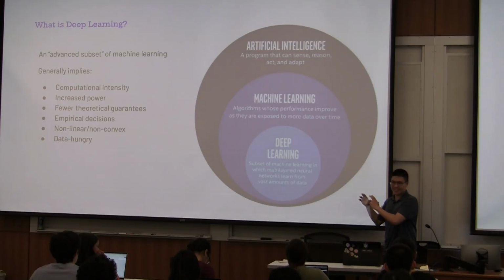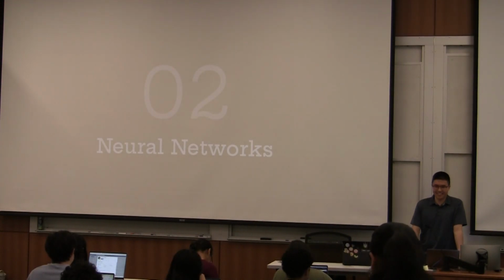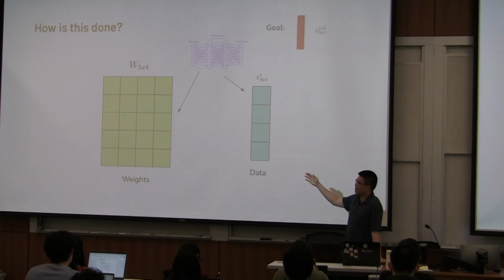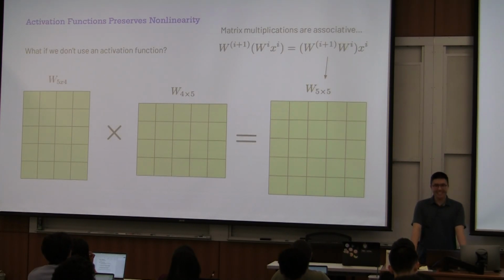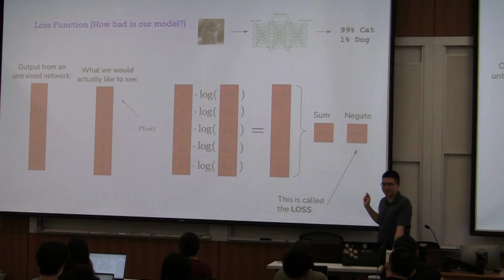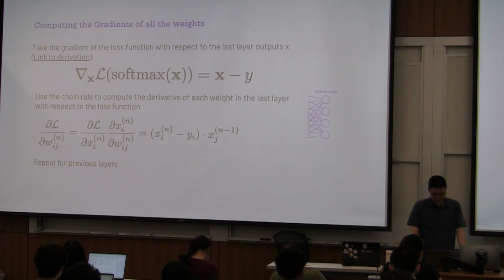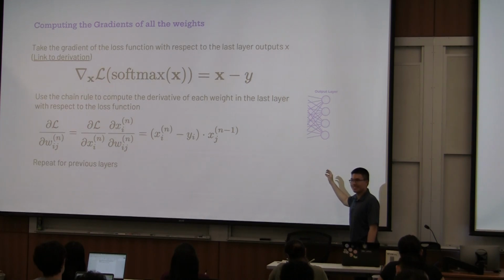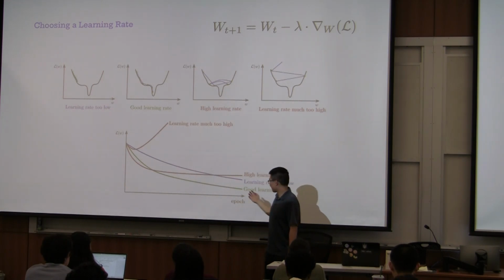Deep Learning | Week 3 to the Intro Neuro/AI Course Spring 2025